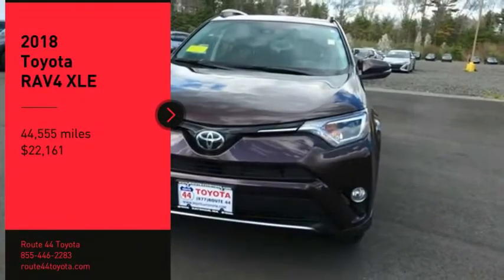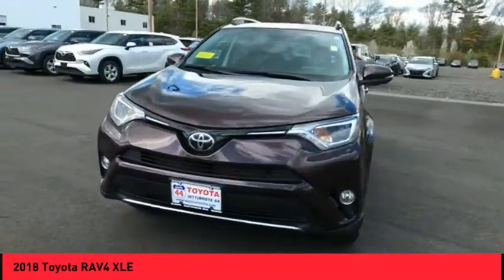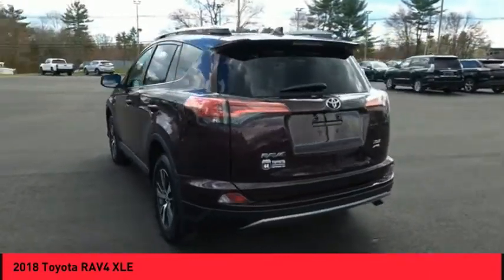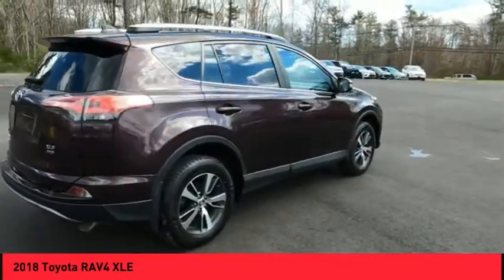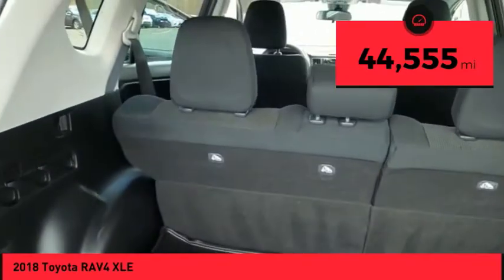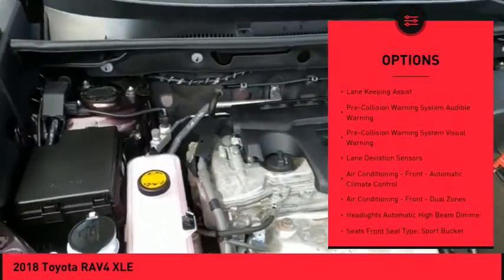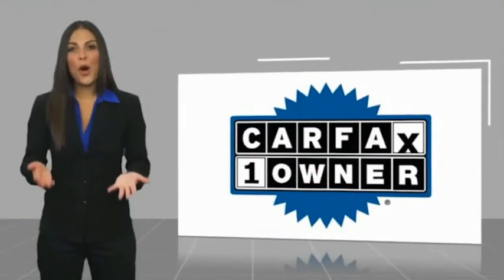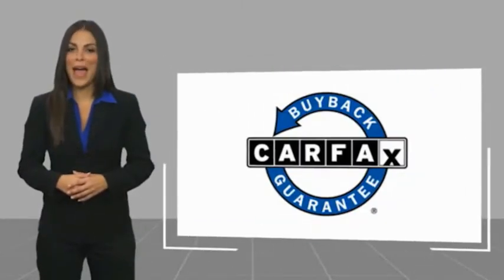2018 Toyota RAV4 Raynham MA 50743B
2018 Toyota RAV4 XLE

1154 New State Highway Rte 44

RTE 44 TO YOUR DOOR. 2018 Toyota RAV4 XLE Black Currant Metallic USB Port, MP3- USB / I-Pod Ready, Hands Free Calling, Back Up Camera, Bluetooth for Phone and Audio Streaming, Moonroof/sunroof.CARFAX One-Owner. 22/28 City/Highway MPGClean CARFAX. Awards:  * 2018 KBB.com 10 Best SUVs Under $25,000   * 2018 KBB.com Best Resale Value Awards   * 2018 KBB.com 10 Most Awarded Brands